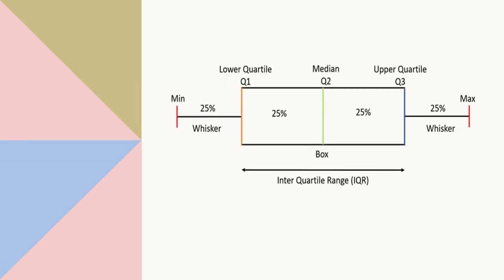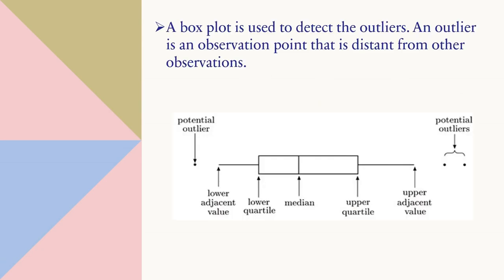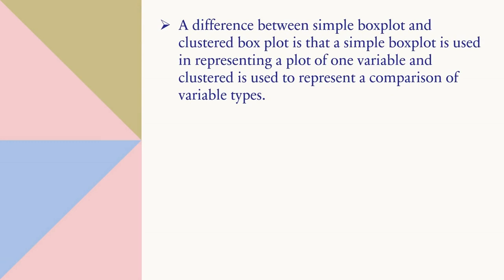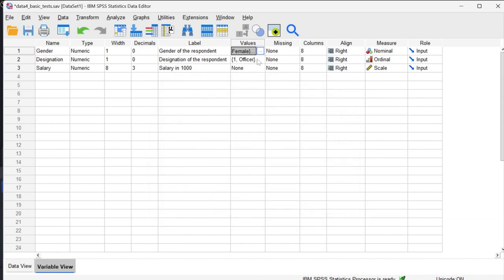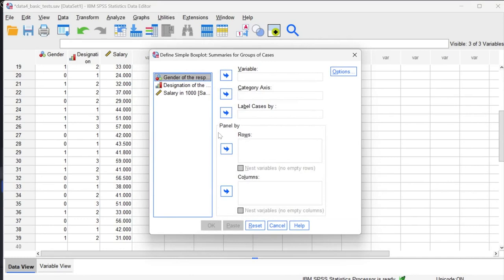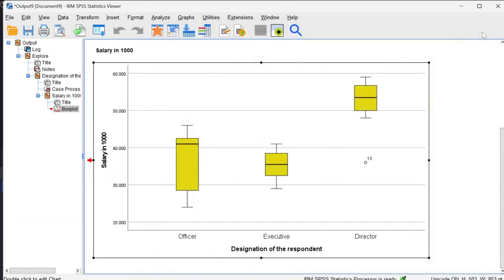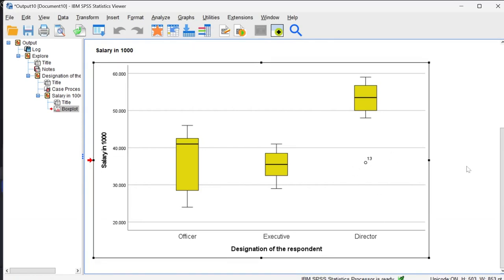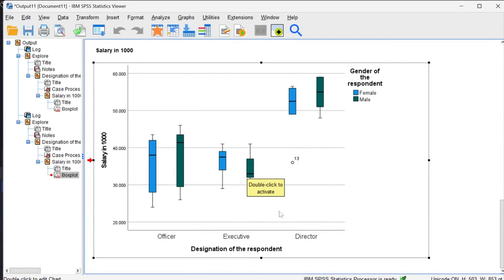SPSS Tutorial: How to Create Boxplots for Effective Data Visualization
Explore the world of effective data visualisation with our SPSS tutorial on drawing boxplots. Follow step-by-step instructions to create compelling visual representations of your data, making complex analysis accessible to all.